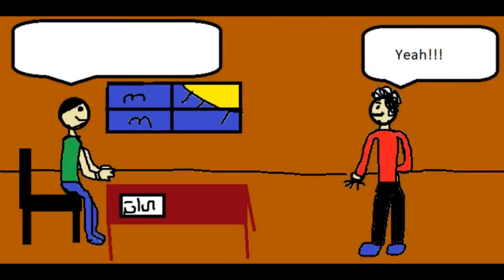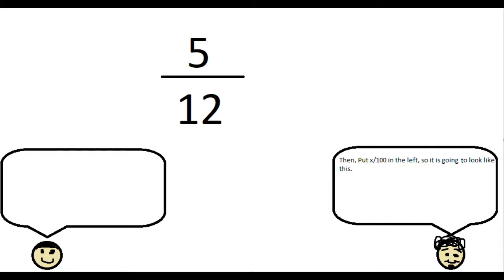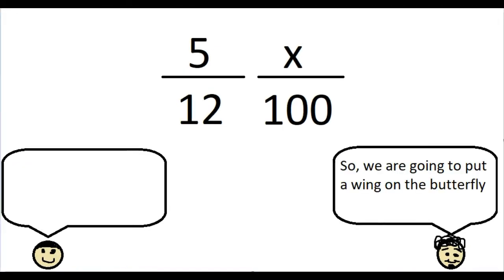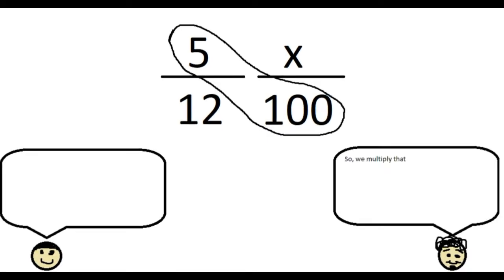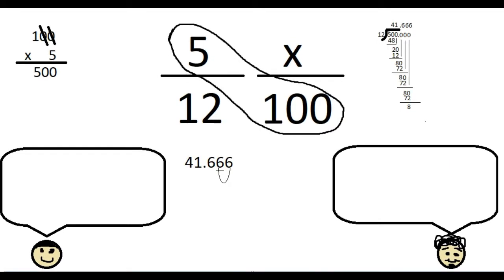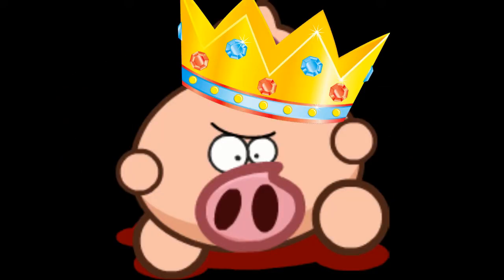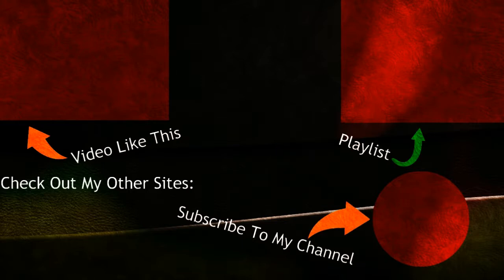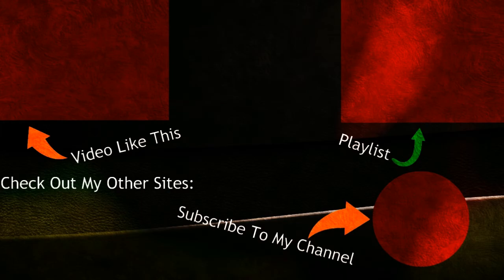First animation video for project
p.s: i made have done some spelling and photo mistakes so don't judge me.